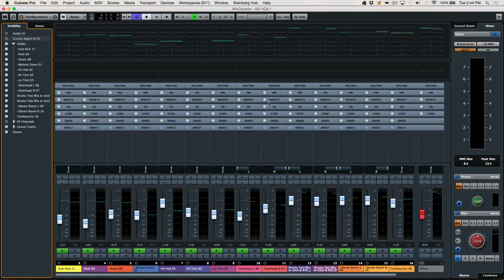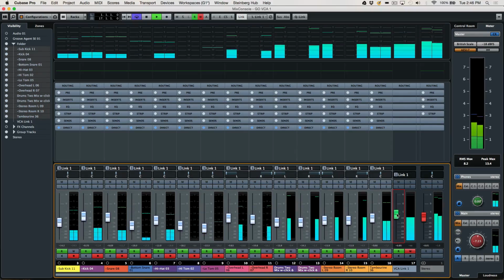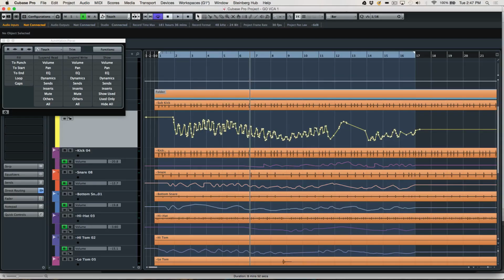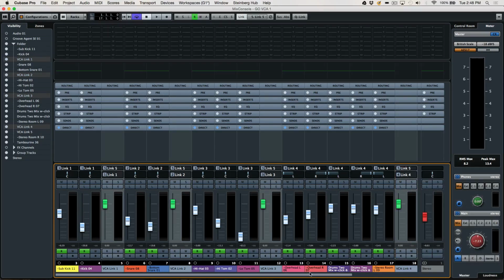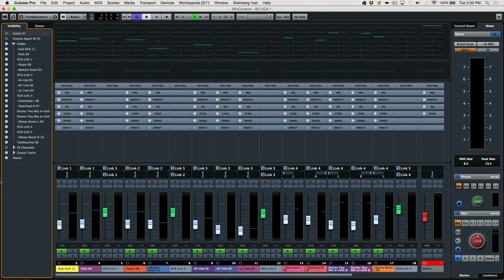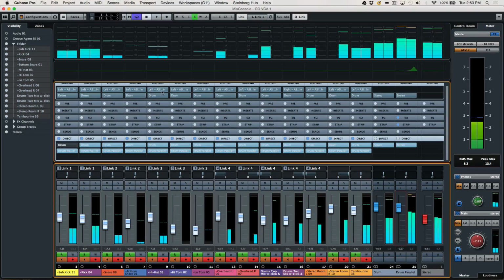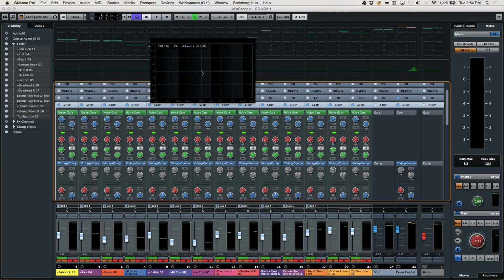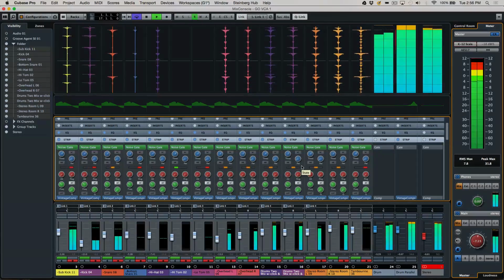Cubase 8 Mixer Enhancements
Short video demonstrating the new mixing enhancements in Cubase Pro 8 including VCA, direct routing, virgin territory automation and wave meters.